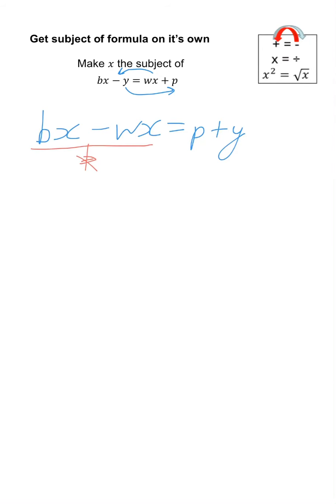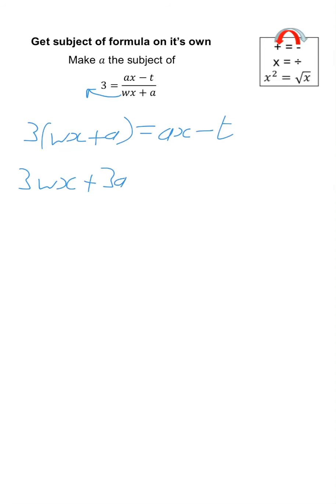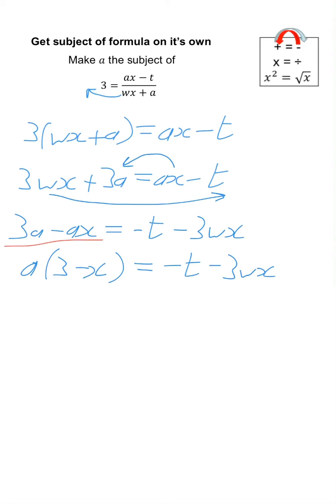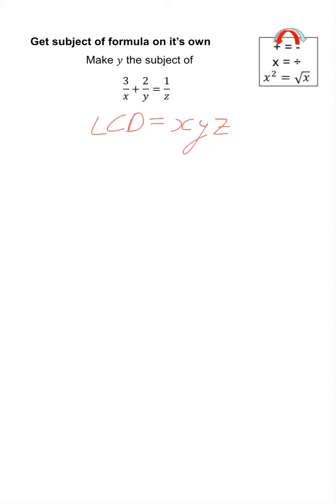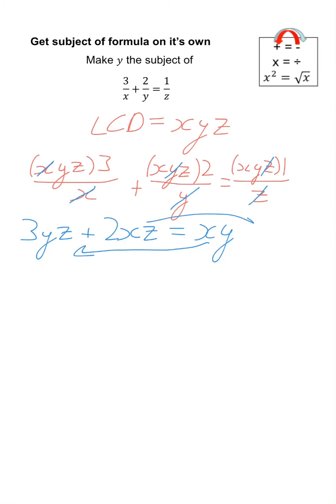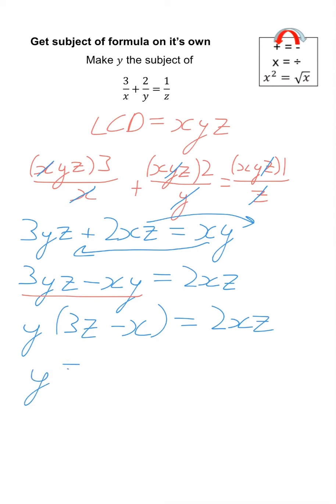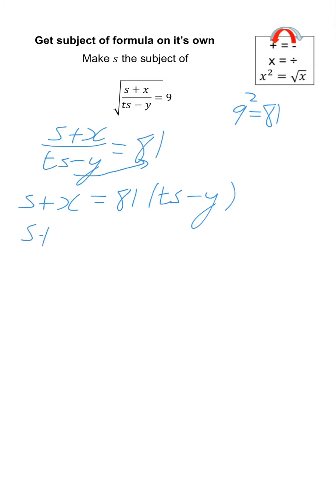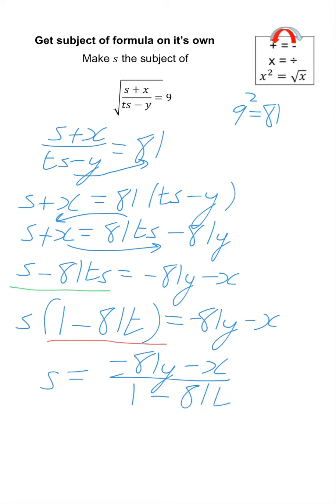Changing the subject of Formulae more difficult examples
Tutorial video showing how to rearrange formulae involving Factorising